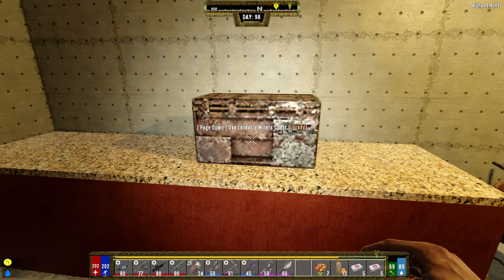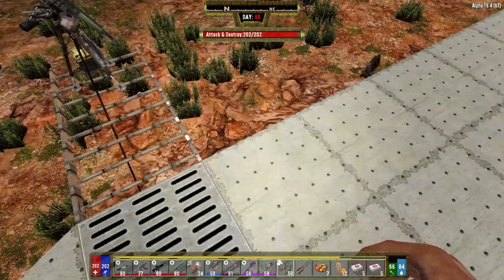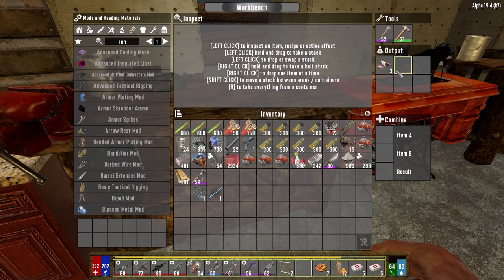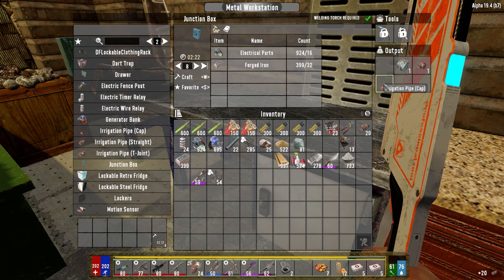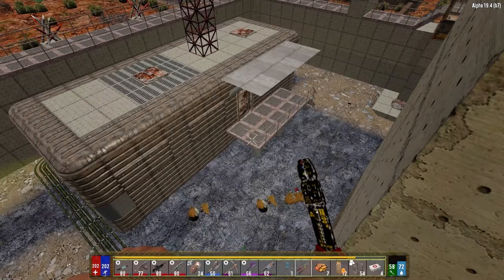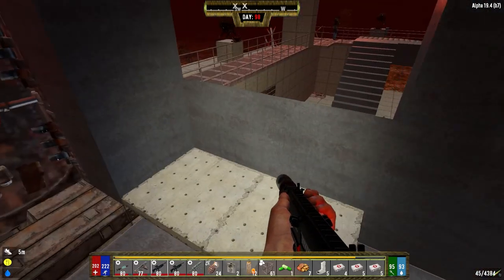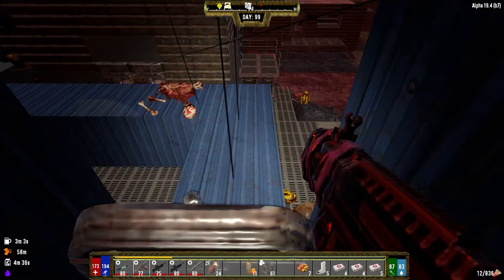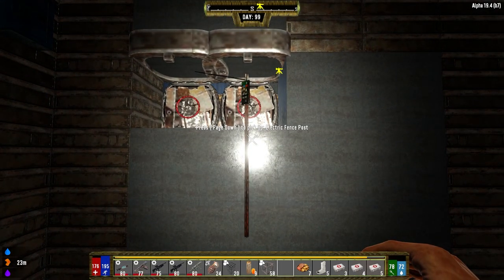Darkness Falls - 7 Days to Die - Ep93